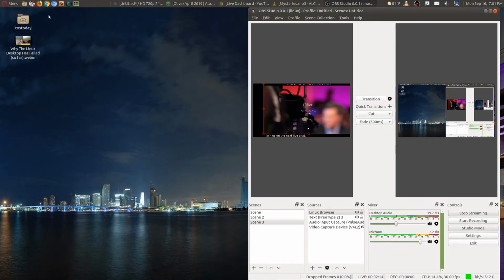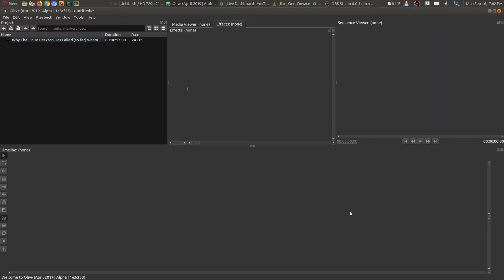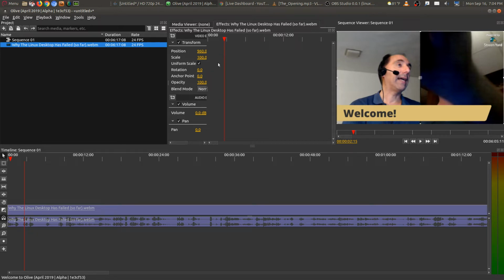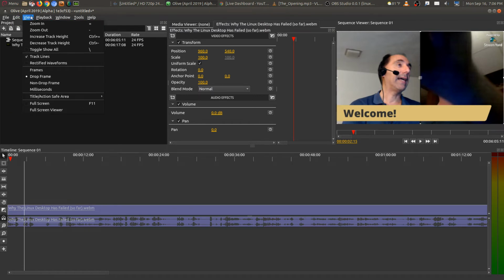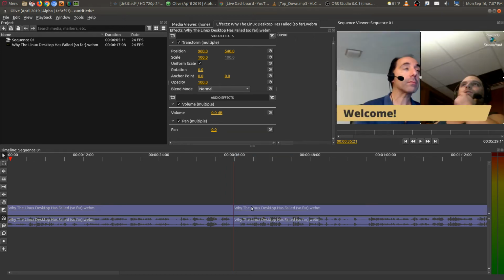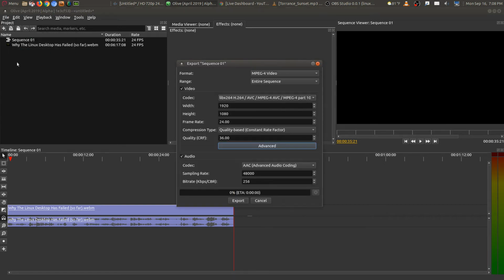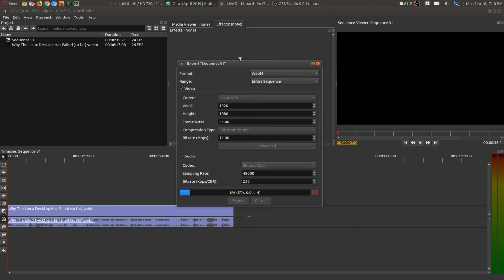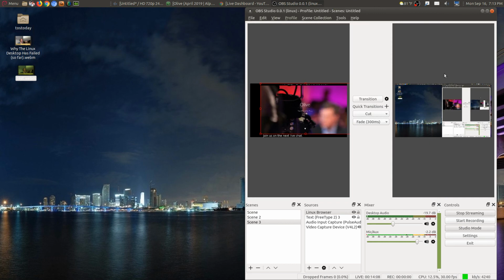Olive Video Editor Live Test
By request, I did look at this months ago and I forgot about it. I apologize. So, a live look now briefly.

LINKS-

*Support the live shows - thank you.